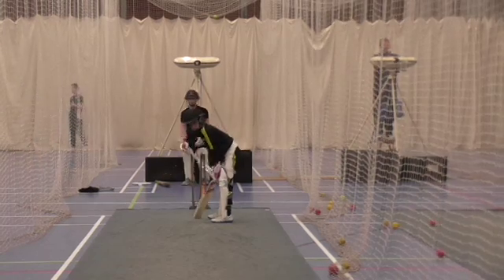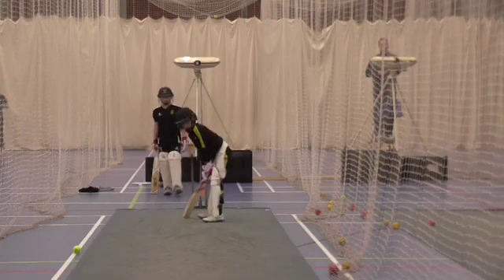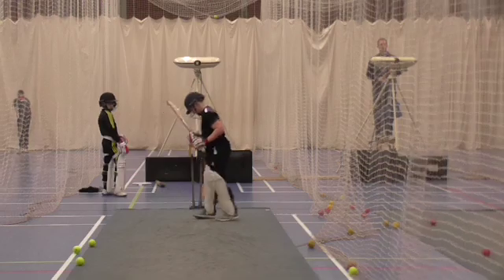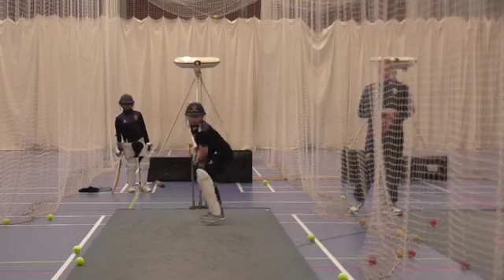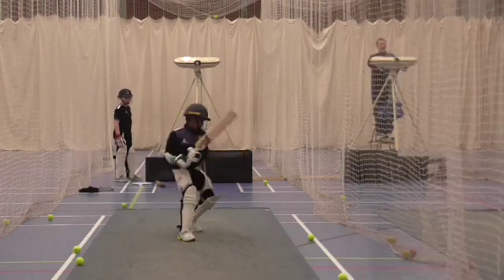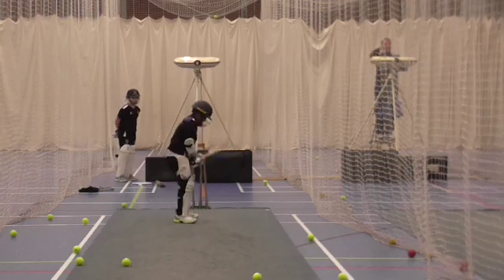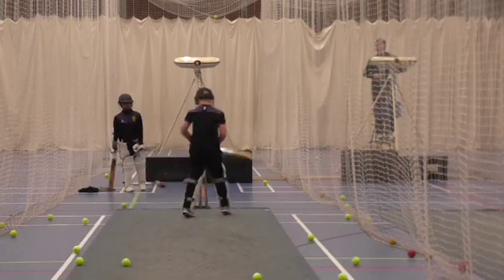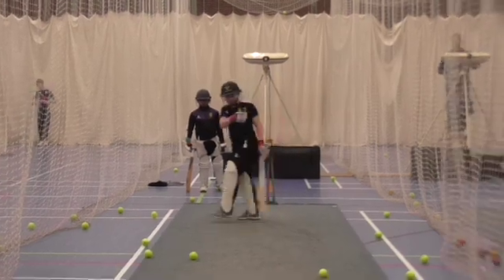Chester 5 2 19 6 15 to 7 30pm 5